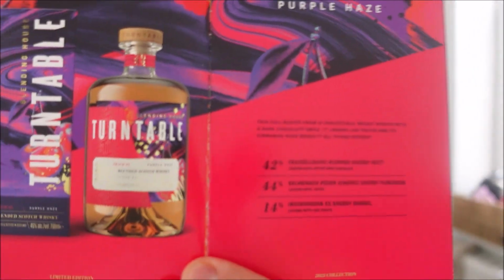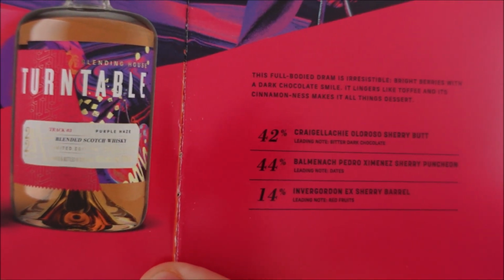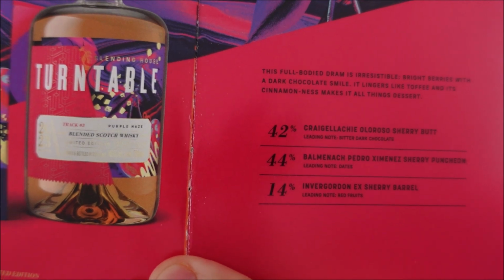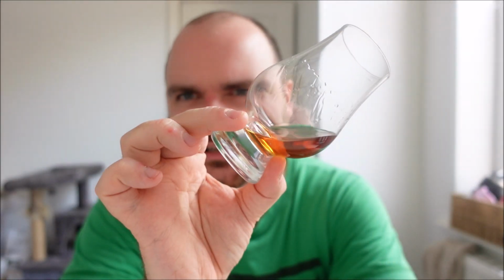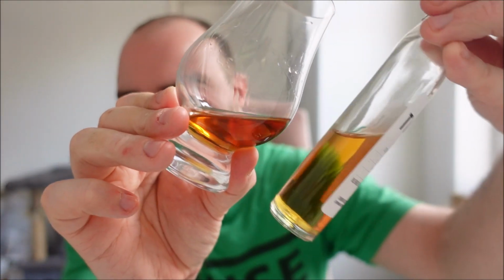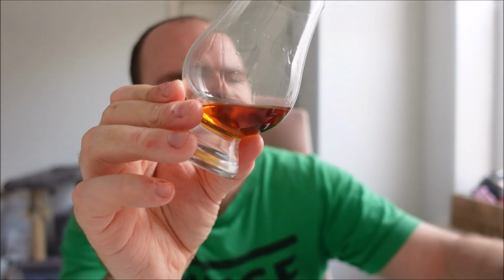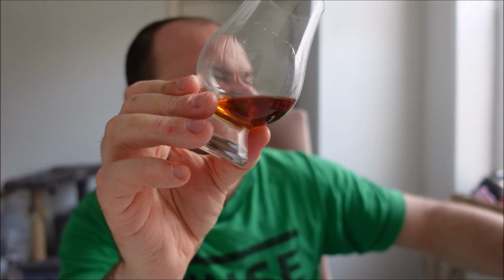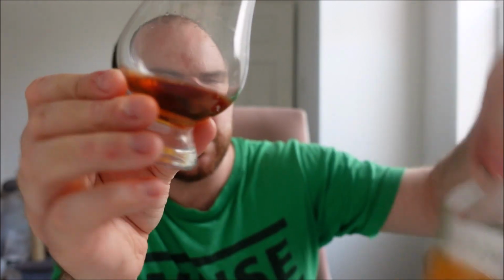Turntable Whiskies Track 03: Purple Haze, 46% - Whisky Wednesday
Purple Haze! All up in my...glass? Doesn't quite have the same ring to it, but luckily, the whisky is as impactful to taste as that song is when you first hear it.

We have:
44% Balmenach in a Pedro Ximinez Puncheon
42% Craigellachie in an Oloroso sherry butt
14% Invergordon in an ex-Sherry cask

All of these profiles really work soundly together. They amplify each other and are very complimentary. But, it's still Craigellachie that leads the way with its slightly salt, soft savoury notes, all backed up with that densely soaked sherry profile. A true charmer and a very, very memorable blended whisky.

Massive congratulations to Turntable Whiskies for this release. It is rather special!